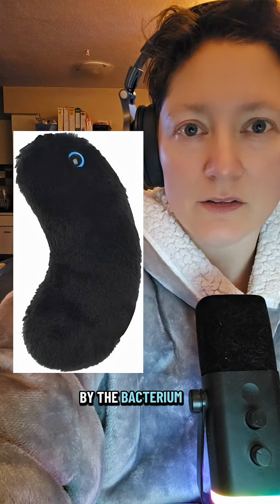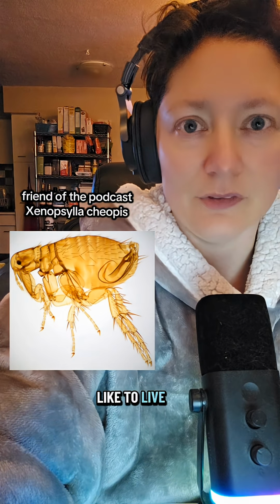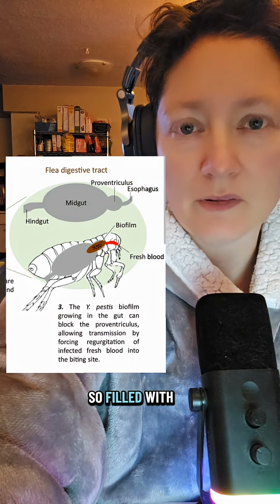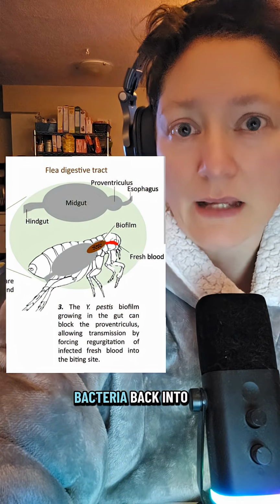Bubonic plague is the illness, the Black Death is the time period.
FridayScienceFunFact get your weekly random fact here!